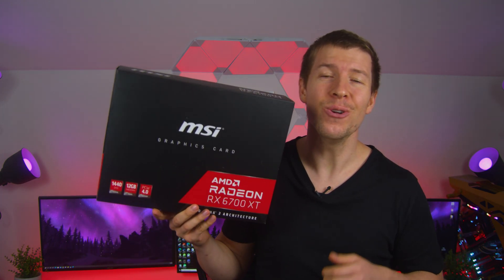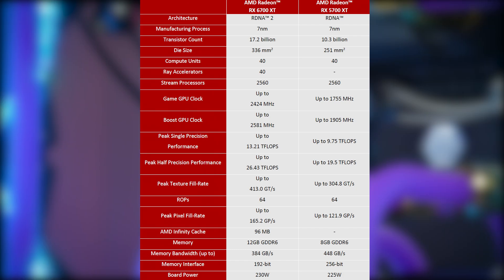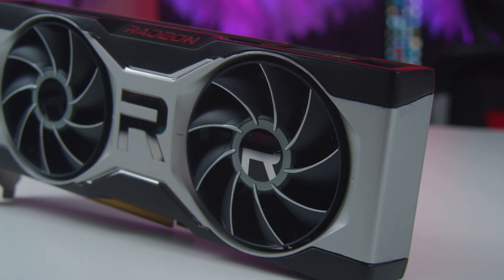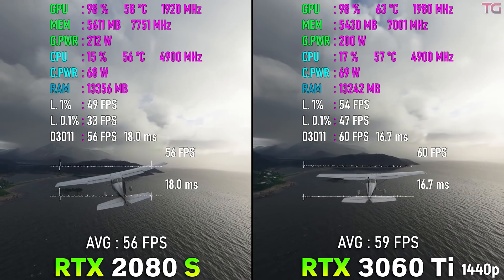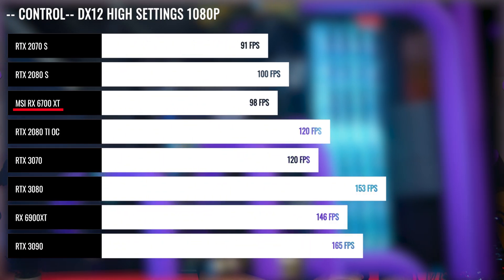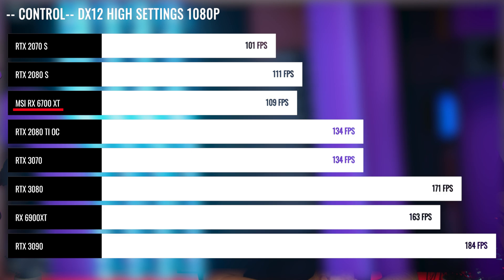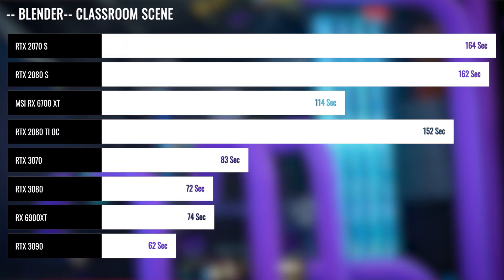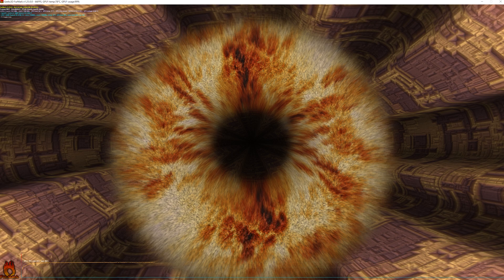Is the AMD Radeon RX 6700 XT the new 1440p KING?!?!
Is the AMD Radeon RX 6700 XT the new 1440p KING?!?! Today we review the MSI AMD Radeon RX 6700 XT to see how it performs in gaming and OpenCL benchmarks. This GPU was released to take on the 3060 ti however will the RX 6700 XT come out on top with its 11gb of GDDR6 Memory or will it fall short in Ray Tracing performance...